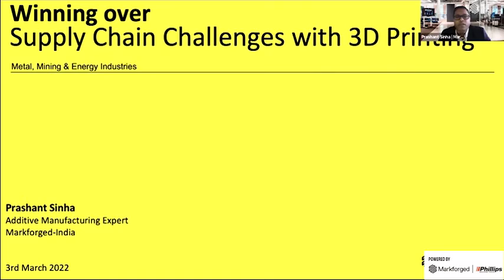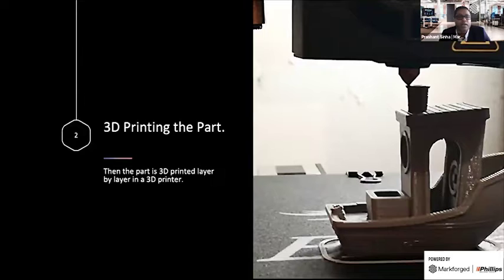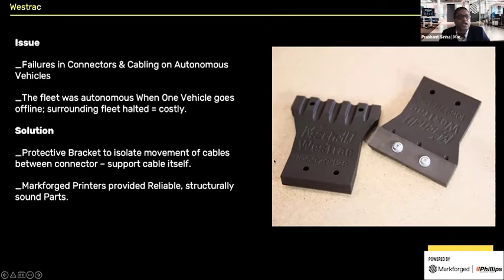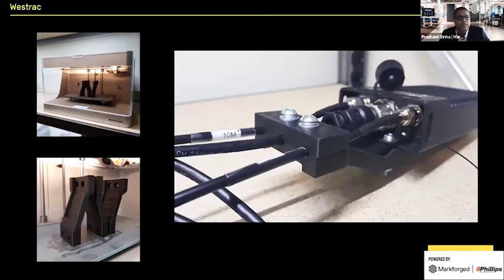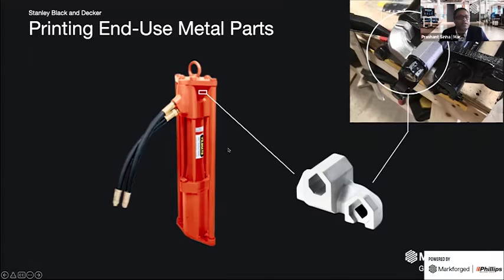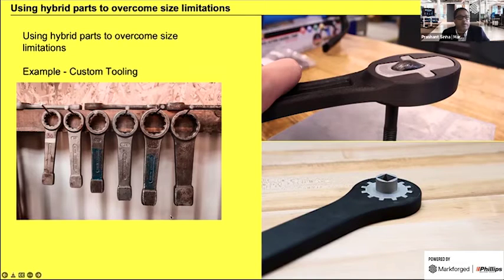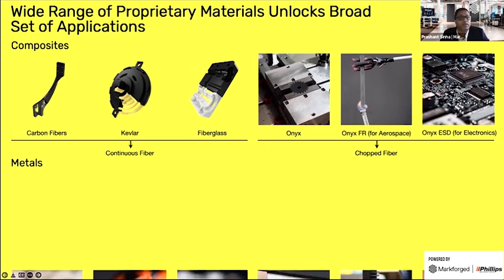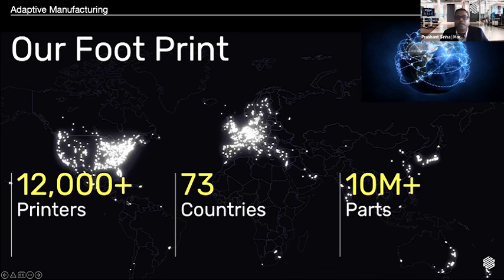How additive manufacturing is transforming a complex system of parts into digital files | OEM Update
Mr. Prashant Sinha, Additive Manufacturing Expert, India, Markforged has over two decades of experience in Product Life cycle management, Customer Relationship Management, CAD/CAM software, product development, and product design. With demonstrated expertise in Additive manufacturing, Mr. Prashant is an information technology professional with a Tool Engineering focused in Plastics, Sheet-metal and Die casting. He has specialties in DFMEA, APQP, new Product Design and Engineering,Tool & Die and Jigs, &Fixture Design.